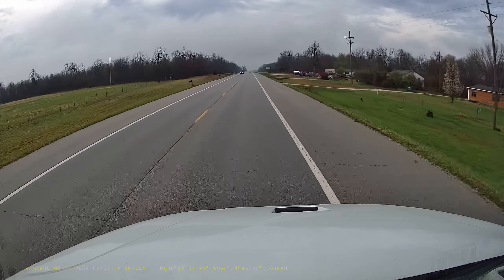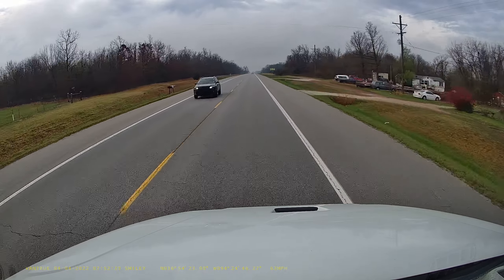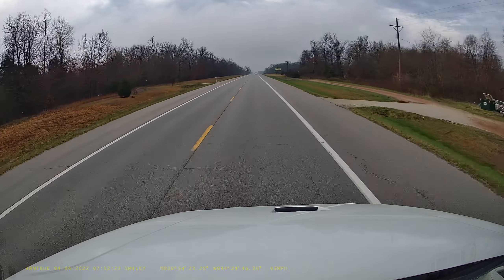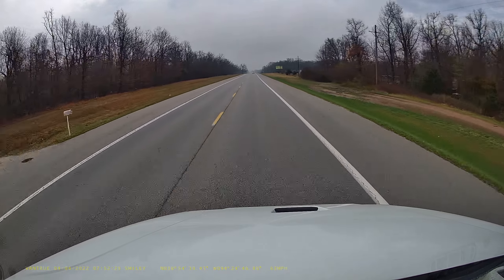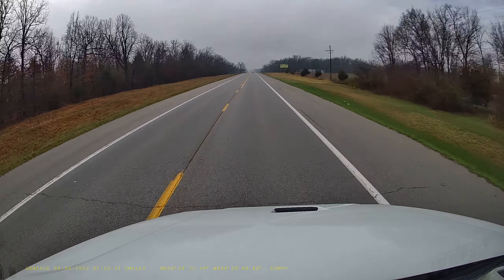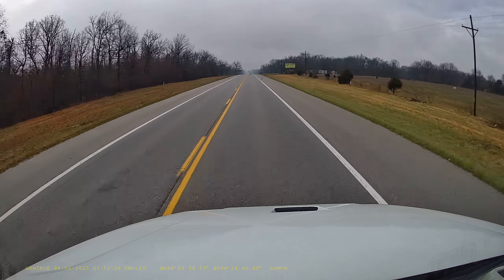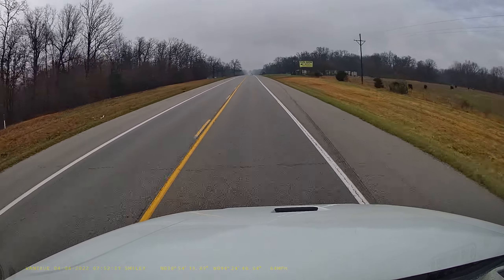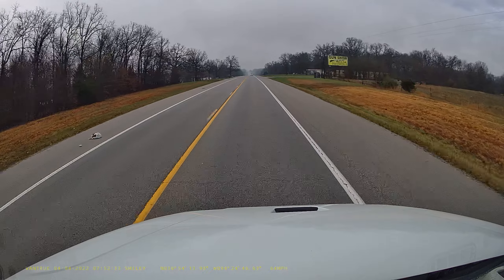moved over incase he needed my lane 2